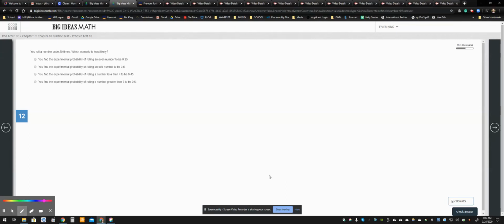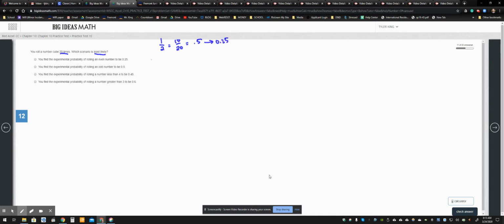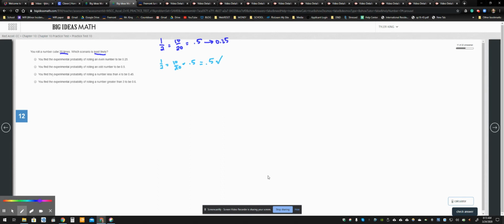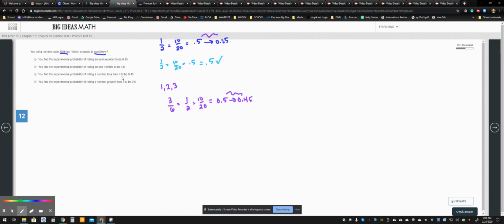Chapter 10 Practice Test: Question #12